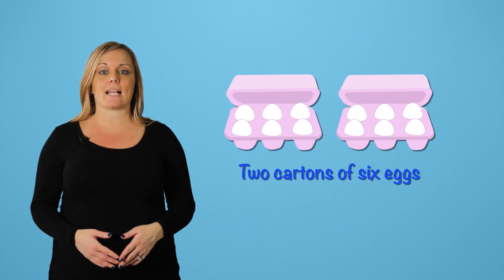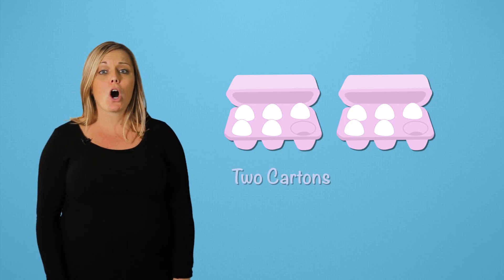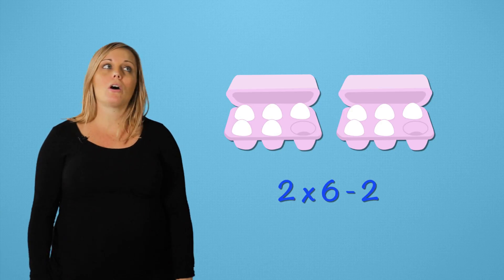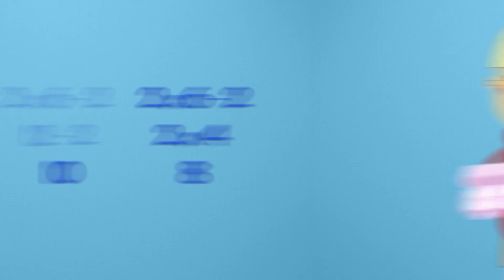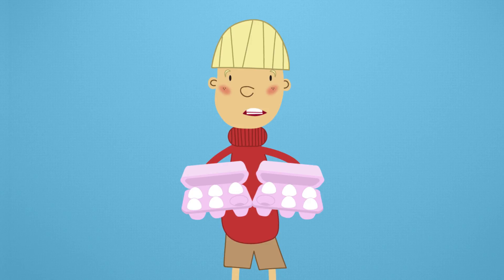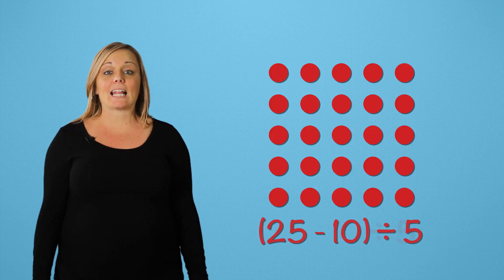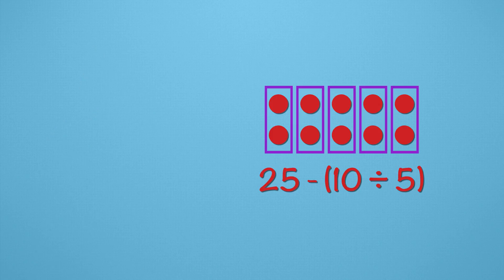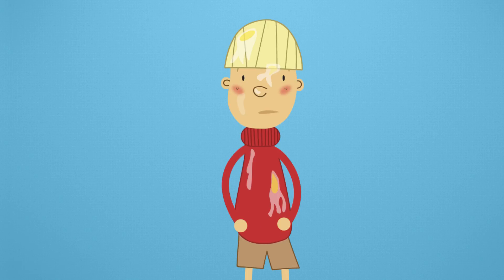Grade 3 Module 3 Lesson 8: "Chocolate Cake"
Bake a chocolate cake with Mrs. Mercaldi and her friend Richard as you learn the importance of the order of operations. This video can be used by teachers in the classroom, at home with parents and by students as a study guide to aide in lesson planning and learning.

Created with:
Mineola School District
Jackson Avenue

Have an Edpuzzle account? Follow this link to use this lesson in your classroom!